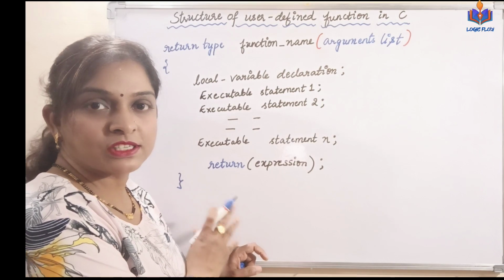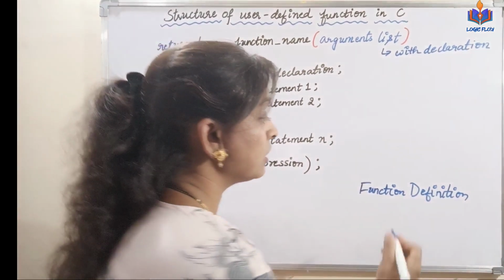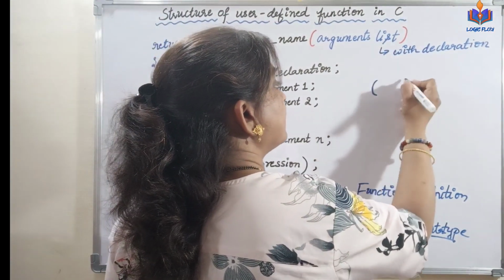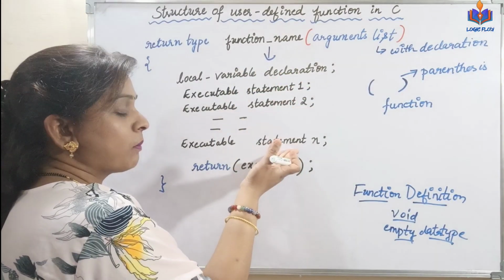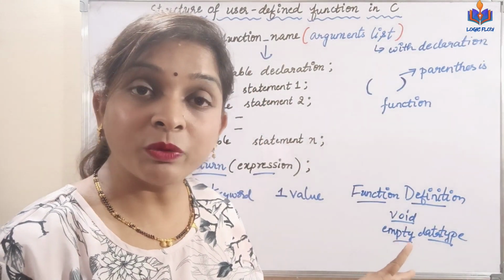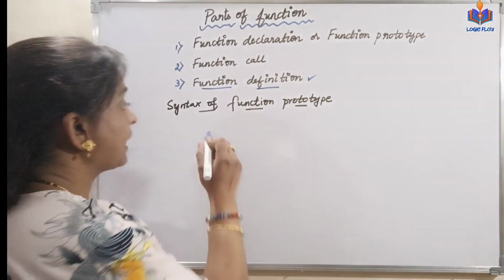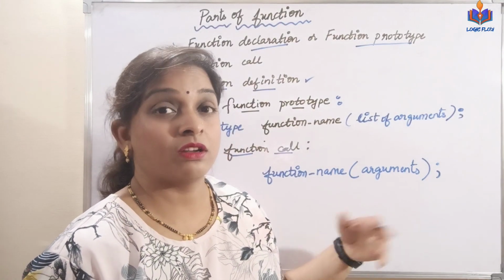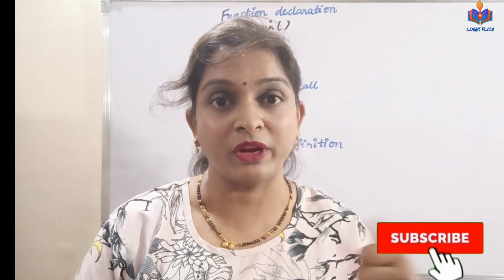C-82-Functions in C|Function definition or |structure of function|Part-2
In this video I have discussed about function definition or structure of function and different parts of function  in detail with syntax.